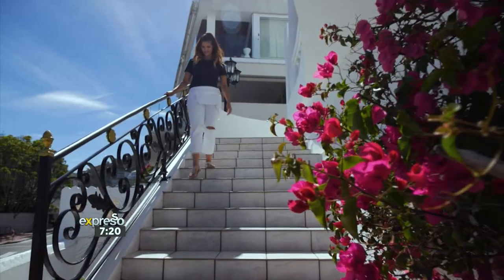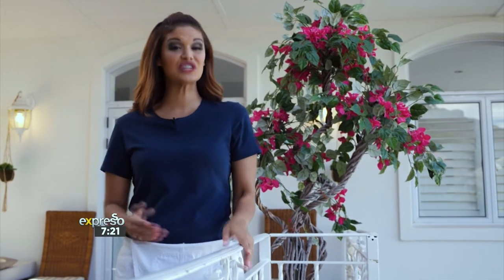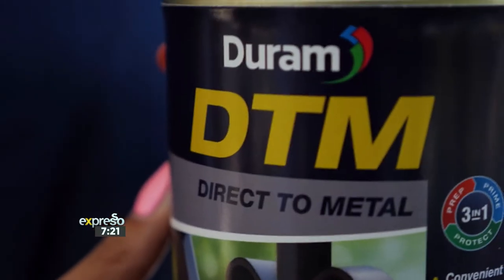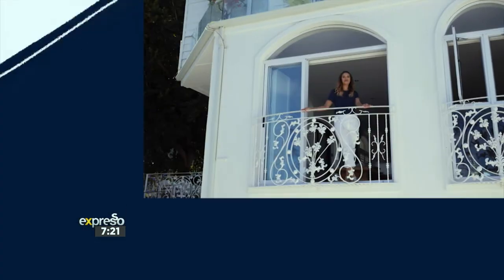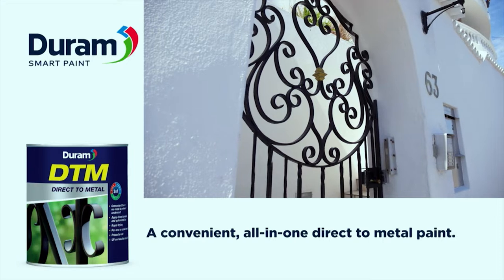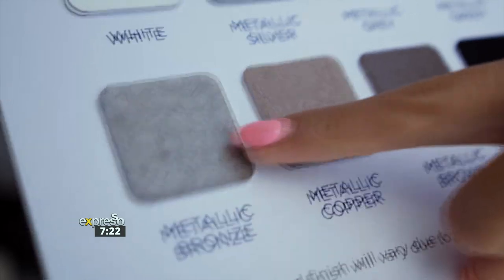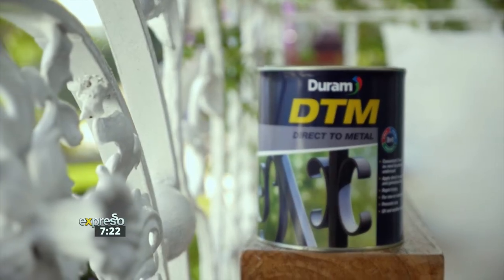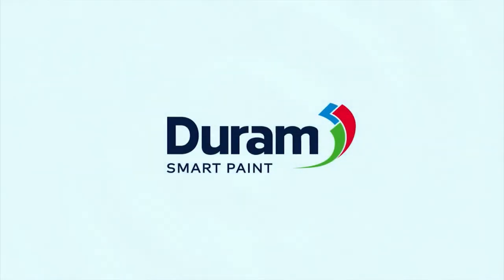Protect & Decorate Your Metal Surfaces with Duram DTM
Duram’s DTm (Direct to Metal) paint, is a convenient, all-in-one direct to metal paint – prevents rust and no need to prime or undercoat metal and galvanized iron.